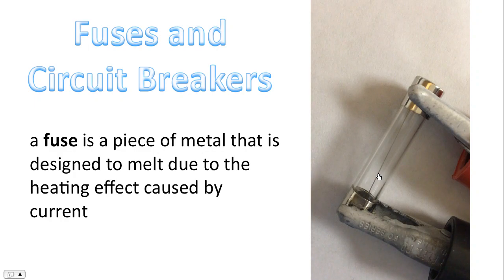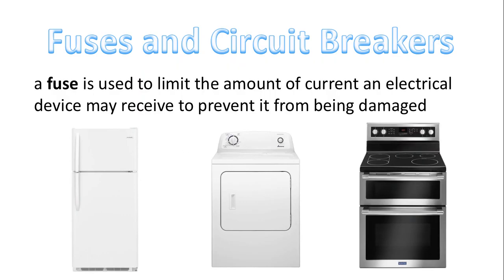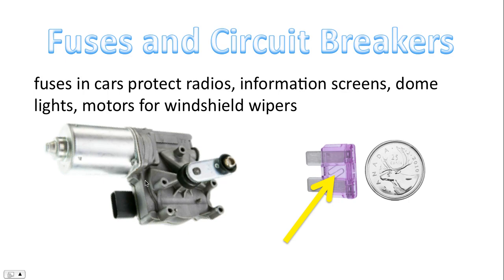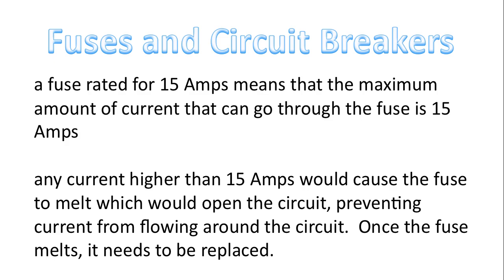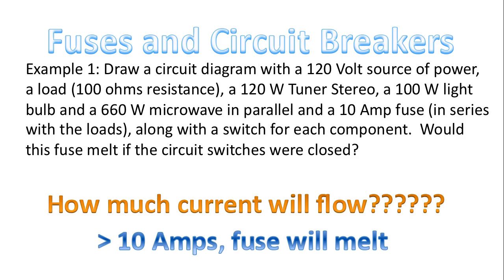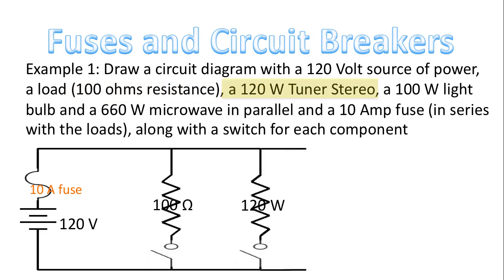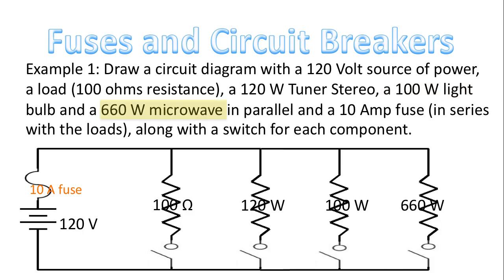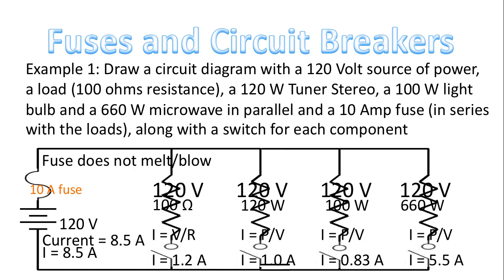Electricity Part 7B - Fuses and Circuit Breakers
0:00 Introduction
0:32 Blown Fuse
1:08 Fuses in Appliances
1:47 Fuses in Cars
3:15 Fuse ratings
3:43 Fuses in homes
4:22 Word Problem
5:11 Drawing a parallel circuit (with fuse)
6:45 Calculating current for each load
7:31 Calculating overall current

When a fuse is blown or melts, what exactly happens?  Why are fuses used in circuits?  What purpose do fuses have in their use in a car, or in a home?  This video shows in real time, a fuse being blown due to a steady increase in current.  In addition, a common electricity question related to fuses is examined and a full solution is illustrated.